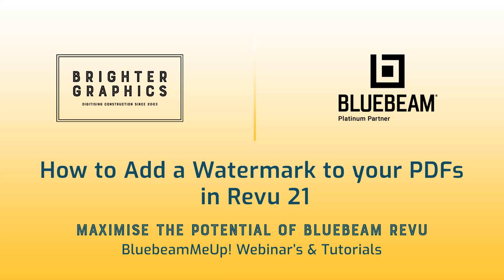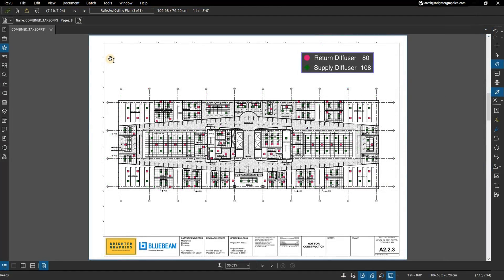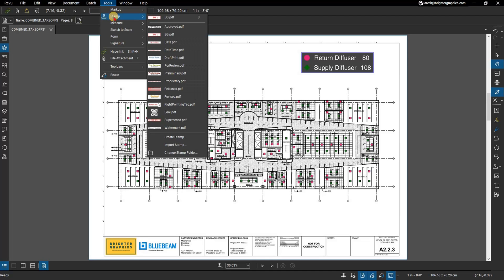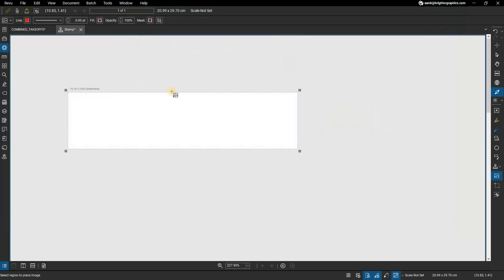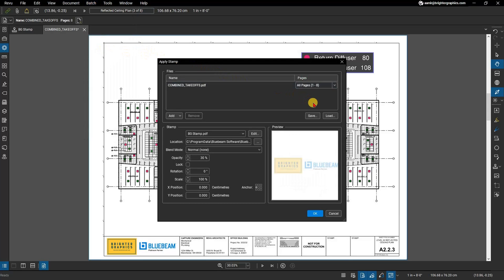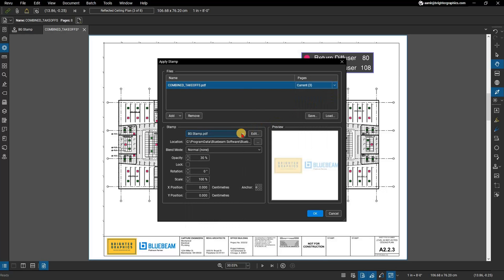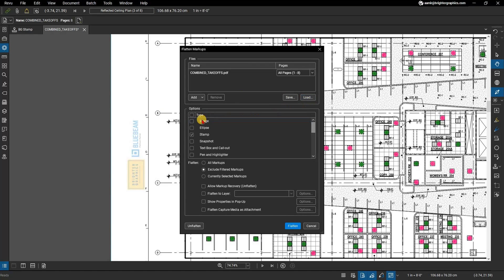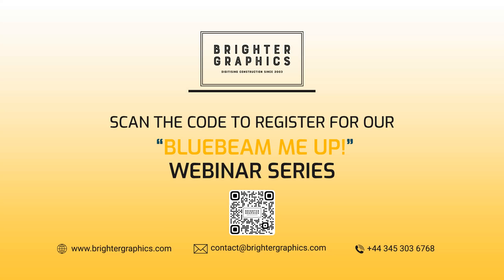How to Add a Watermark to your PDFs in Revu 21 By Brighter Graphics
You can add watermarks in Revu simply by creating a custom stamp and then flattening that stamp. Flattening a stamp, or any other markup, ensures that the item is integrated into the PDF content layer. This makes the stamp unalterable and usable as a watermark for your documents.

In this video, we are going to show you How to...“Add a Watermark to your PDFs in Revu 21”, which will save you time and allow you to work effectively in Bluebeam Revu.